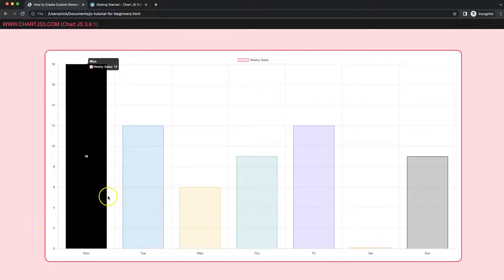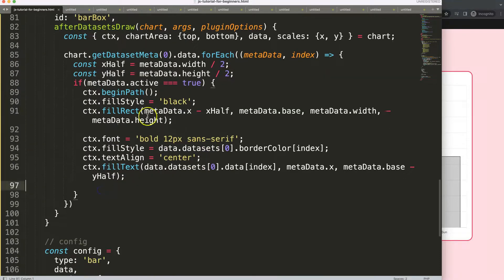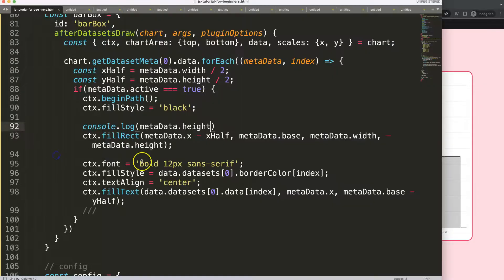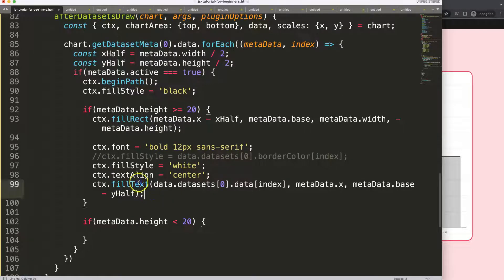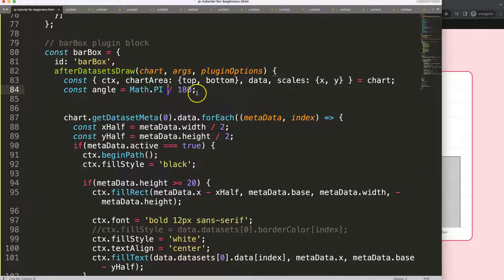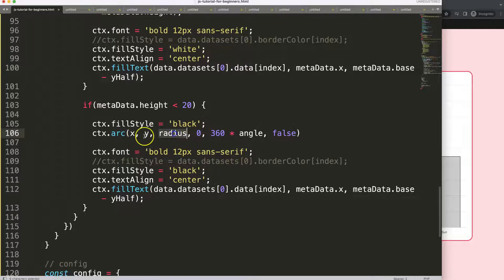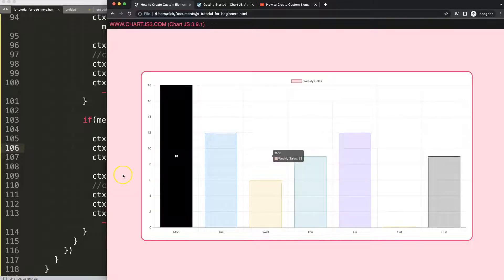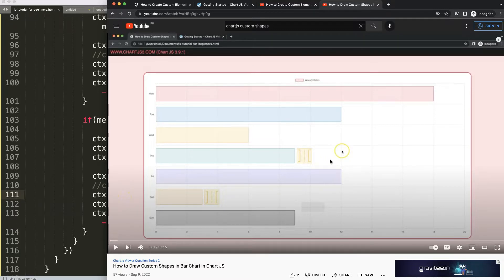How to Create Custom Element On Bar On Hover in Chart JS Part 2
In this video we will explore how to create custom element on bar on hover in chart js part 2. This part we will continue on and solve the hover effect for bars that are too small to display. In that case the value should move outside of the bar.

We will create a circular shape and place the value in that circle if that bar is to narrow.

▬ Materials/References  ▬▬▬▬▬▬▬▬▬▬

Chart JS Dashboard Series:
👍 Most Liked Video Series:

▬ About Us  ▬▬▬▬▬▬▬▬▬▬▬▬